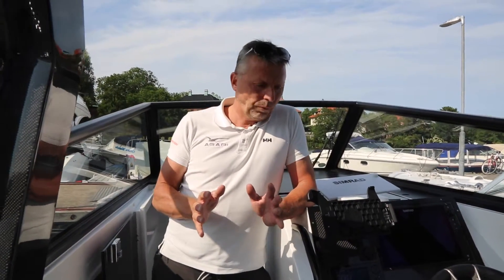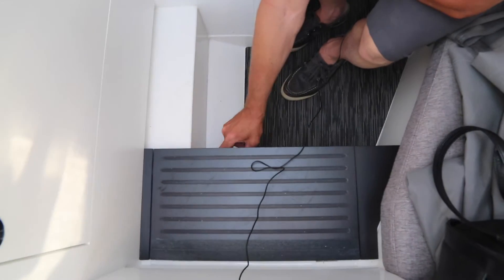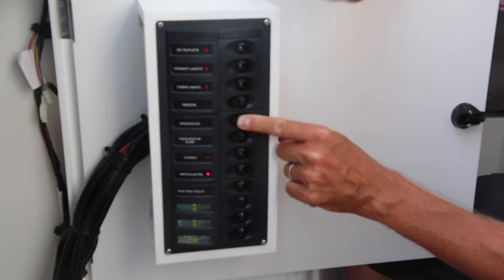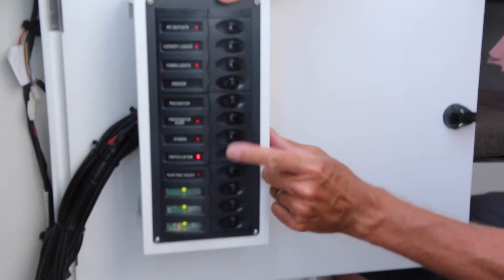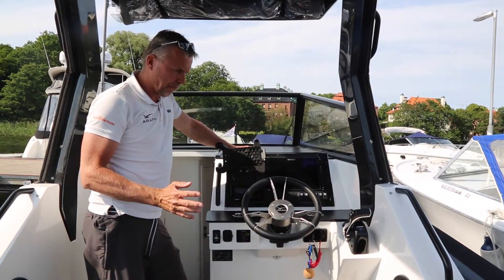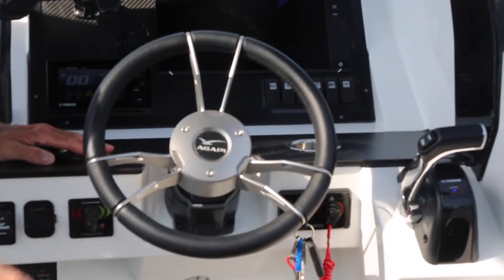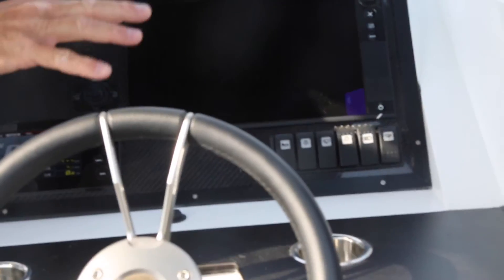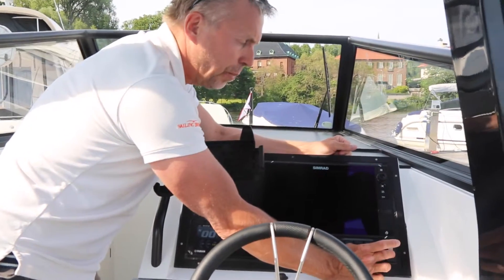Agapi 950 - Tutorial #3 - Electricity and switches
Agapi Boating presents video tutorial for the Agapi 950. Learn here what's most important about the electricity and switches in the boat.